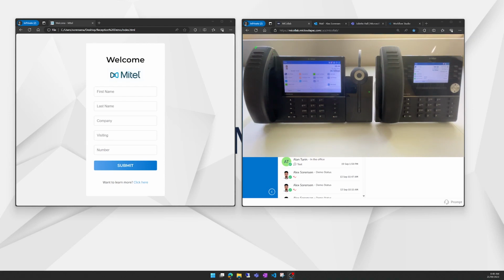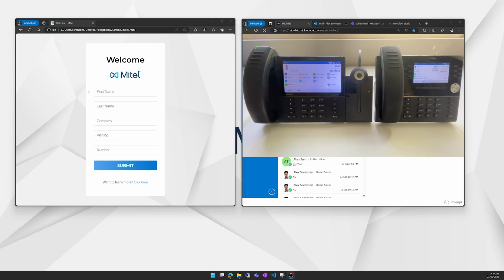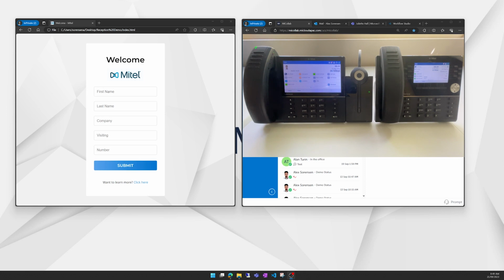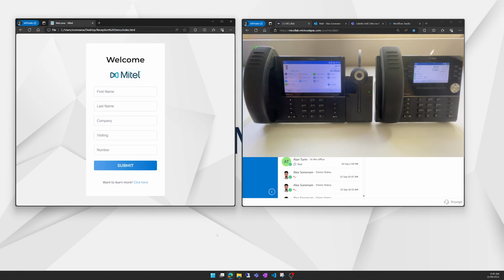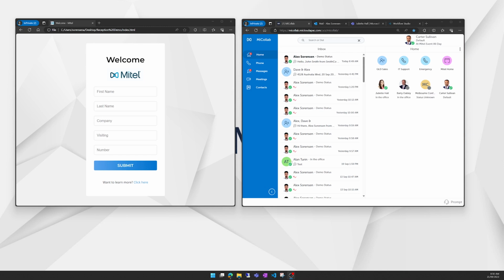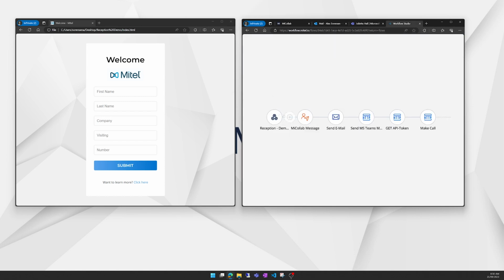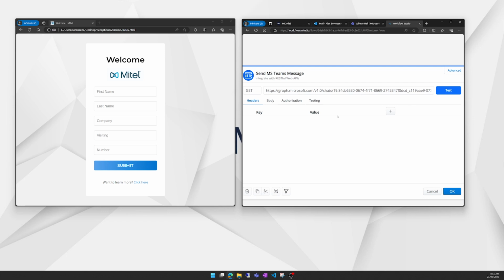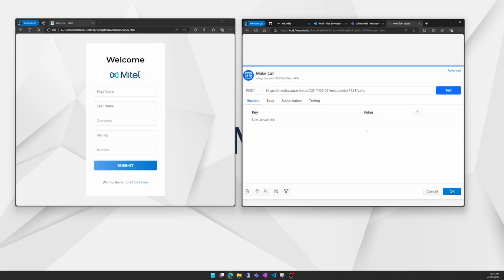Mitel Workflow - Virtual Reception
This scenario  shows how Mitel workflow can be used to offer a virtual reception functionality linking telephony, and messaging via MiCollab, E-mail or MS Teams.